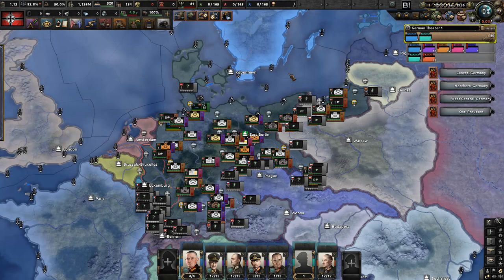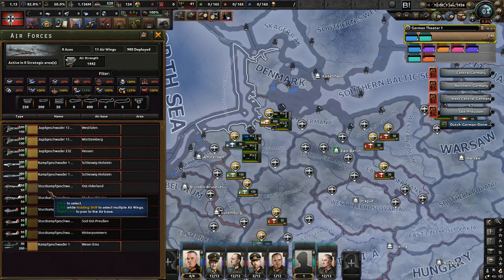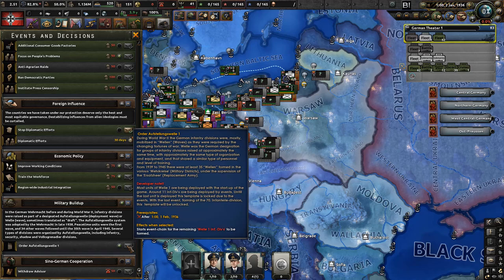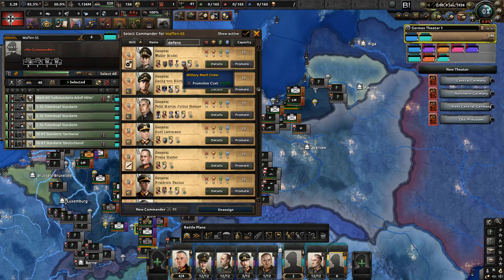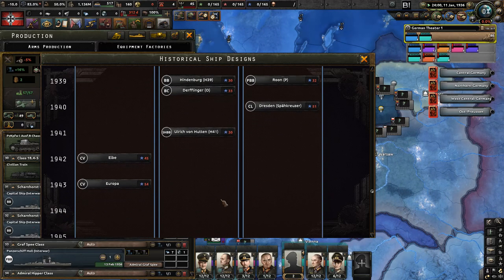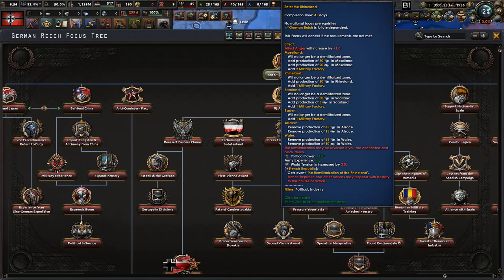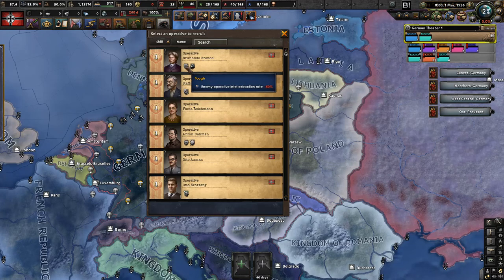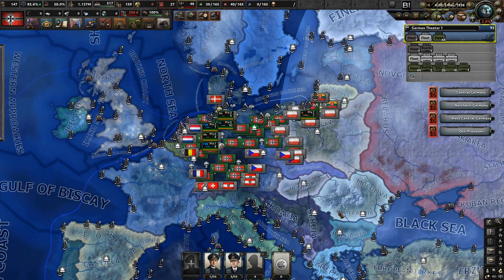Let’s play Hearts of Iron 4 (NSB) – Black Ice Germany – part 2 „Rhineland“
Time to get Rhineland back!

From Black Ice Steam page: „We aim to bring Hearts of Iron 4 to an all new level, making your game experience more immersive, historical and challenging.
Black ICE completely overhauls most national focus trees, changes game mechanics, adds in tons of events, technologies, units and much more.
While playing ahistorical will work, Black ICE mainly aims at improving the plausible historical experience.”

If you like my content and wish to support my channel, you can become a supporter or please use this link to donate (all donations are primarily used to keep the channel running - I spend the money on upgrading my PC, games/DLC's and software).

This LP is recorded on my main computer (i9-9900k, 32GB RAM, SSD harddrive, NVIDIA GeForce RTX 2060 SUPER).